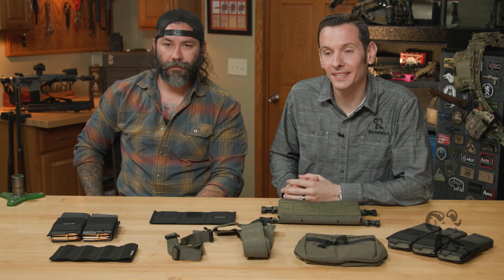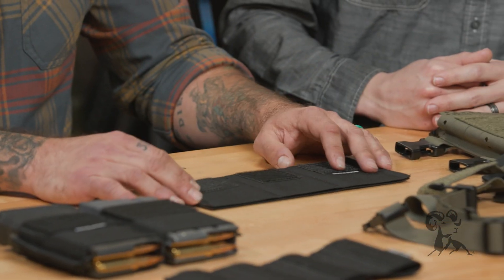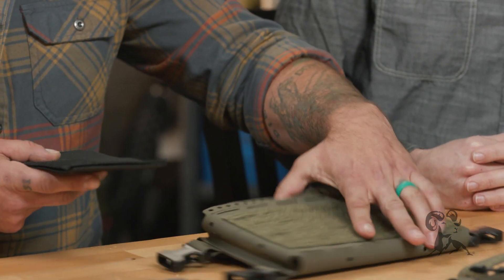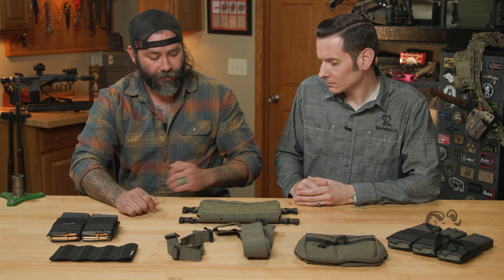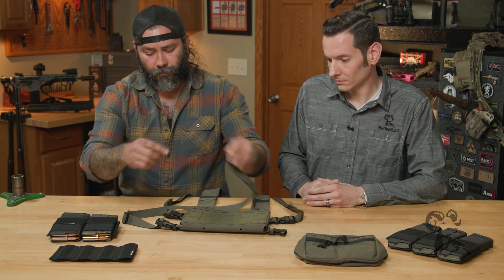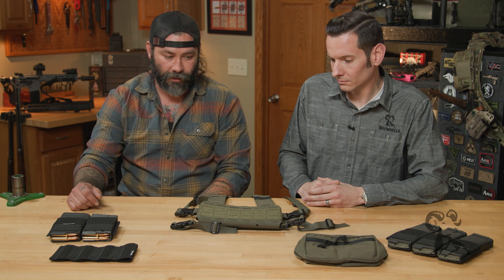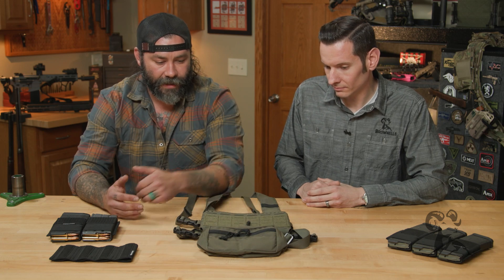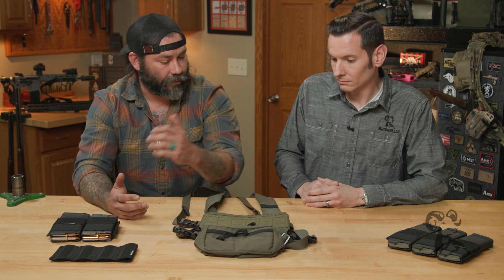Let's Build a Spiritus Systems Chest Rig!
Caleb's guest today is Fred from Spiritus Systems, who walks us through the process of setting up a basic chest rig to take a training class. For this exercise, the requirement is pretty simple: you'll need your rifle and a way to carry spare ammo for it. Fred starts with the Spiritus Micro Fight Mk V chest rig and shows us how to add a magazine insert for three 5.56 AR-15 mags. Caleb asks, "How deep into the chest rig should the mag carrier be positioned?" Fred's rule of thumb is the top of the mag insert should be no deeper than ONE INCHE below the top of the chest rig's placard.

With the mag insert taken care of, let's add a set of Spiritus Fat Straps so you can actually wear the chest rig comfortably. The straps are designed so you'd have to work pretty hard to attach them incorrectly! Now, add a back strap that'll go around your waist and hold the chest rig snug to your body. Injuries do happen during training, so let's add a Spiritus GP pouch to the rig to hold a first aid kit and maybe your phone. That's enough for tomorrow's training class, but if you need a different set up in the future, you can easily add more accessories to this rig. Spiritus Systems gear is a long-term investment that keeps paying dividends.

NOTE: Products in this video are to be used only for lawful purposes, including hunting, self-defense, and competitive or recreational shooting. If you purchase any of them, you are responsible for understanding and complying with all federal, state, and local laws that apply to the purchase, possession, and use of these products.